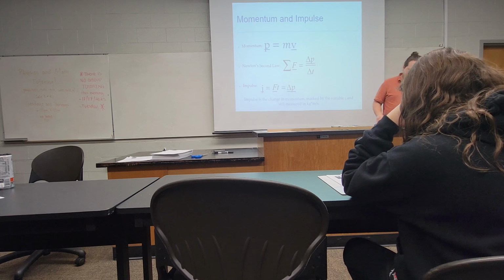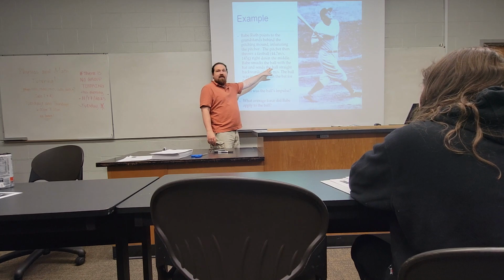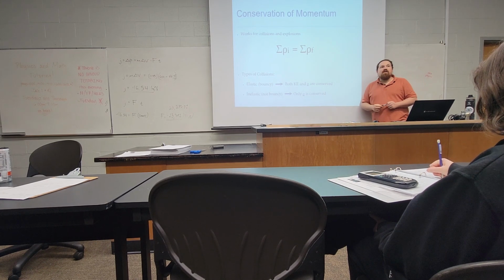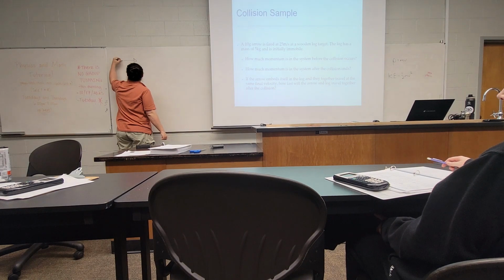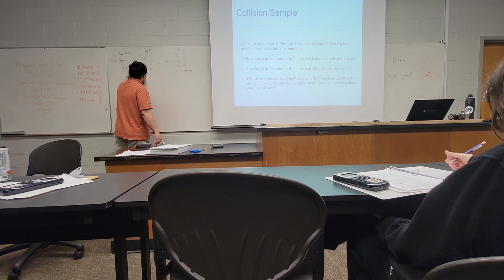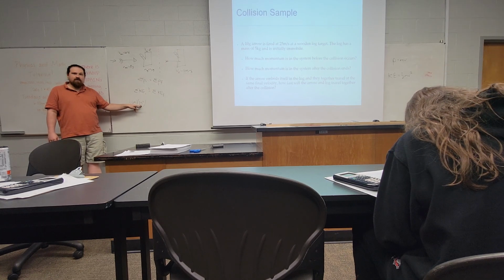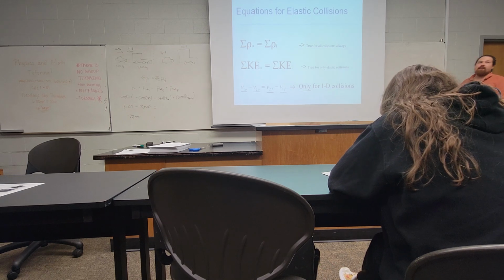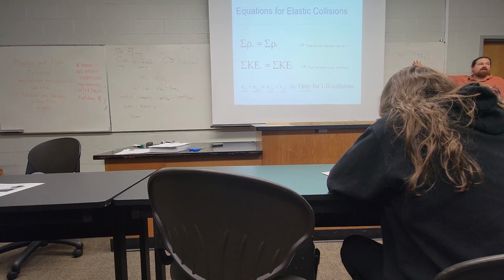Phys1500 - Fall 2023 - 10/18 C - Inelastic vs Elastic Collisions